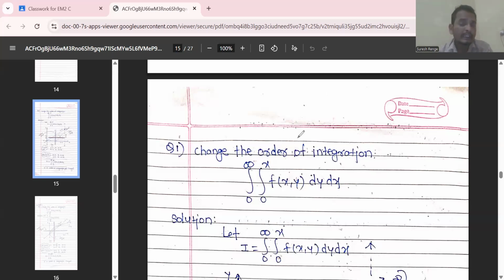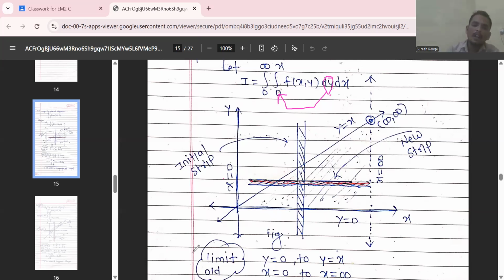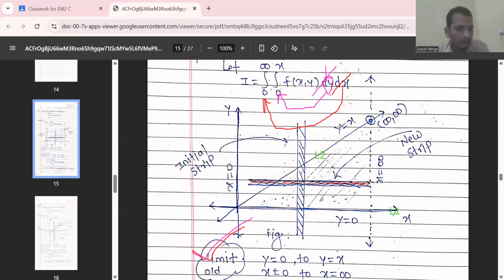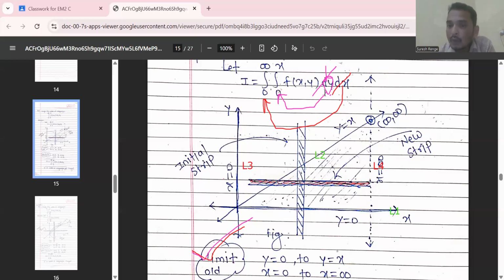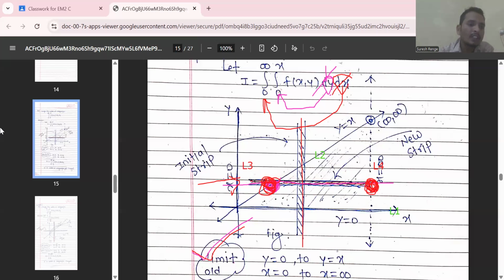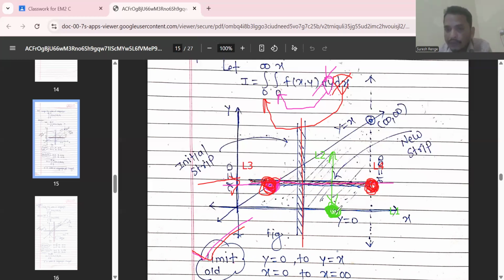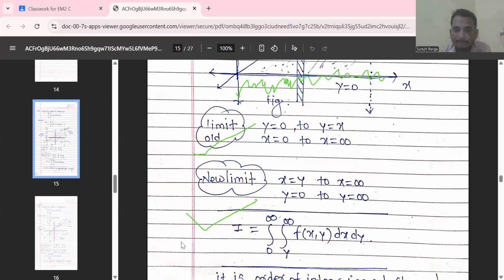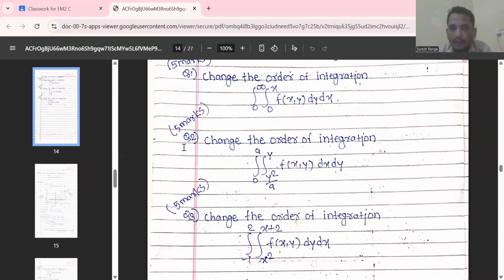L 3)Module 4 Change Order of Integration Engineering Mathematics 2 Part 3